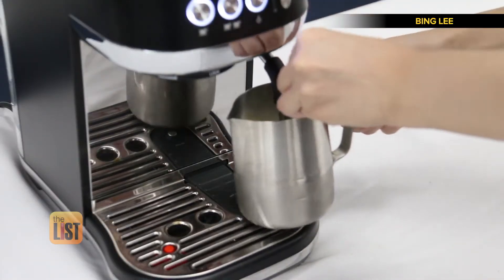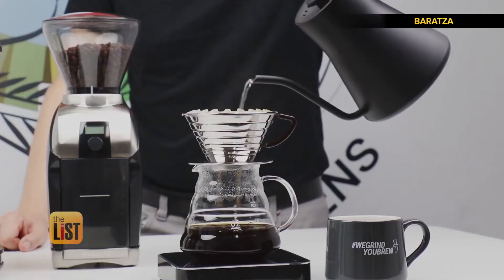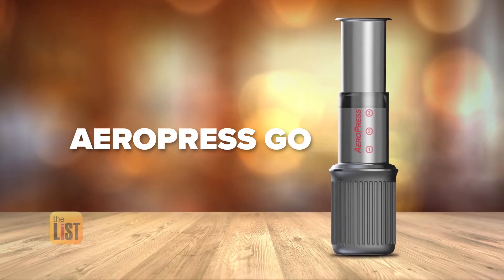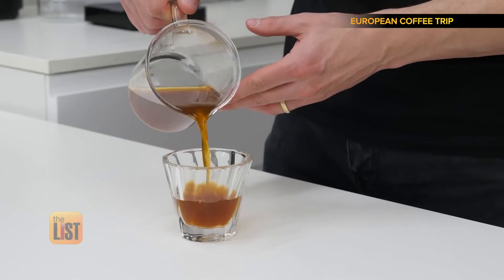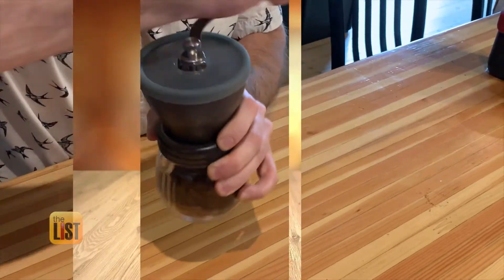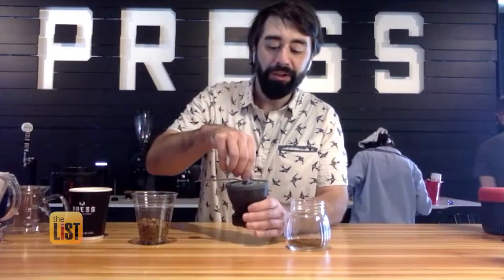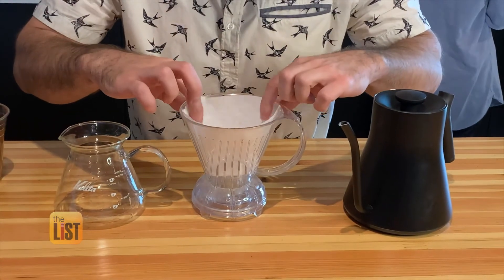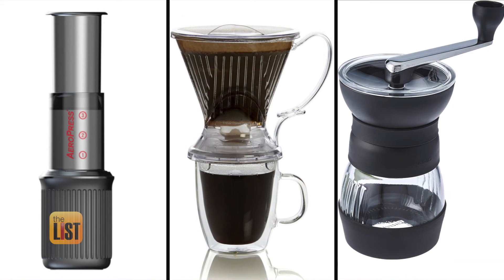3 Gadgets We Bet Will Re-Awaken Your Love of Coffee